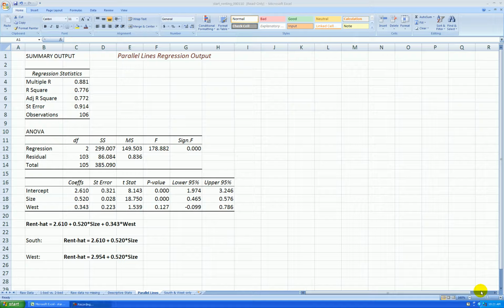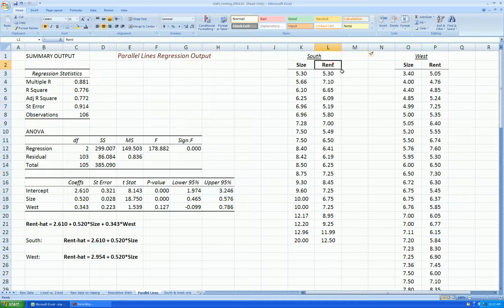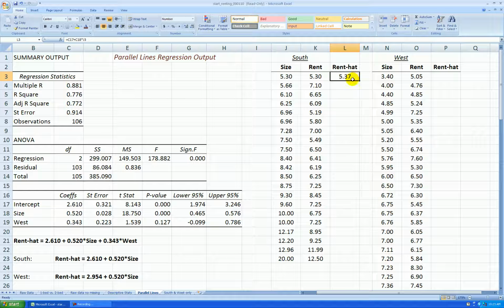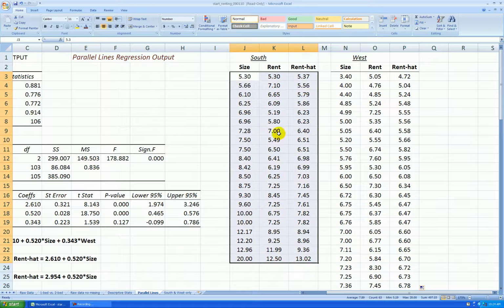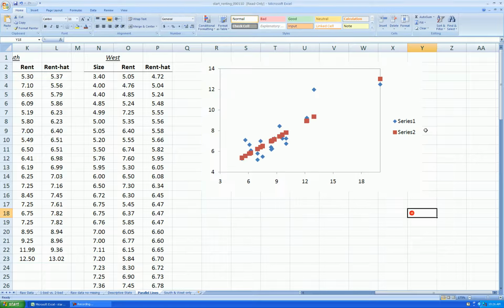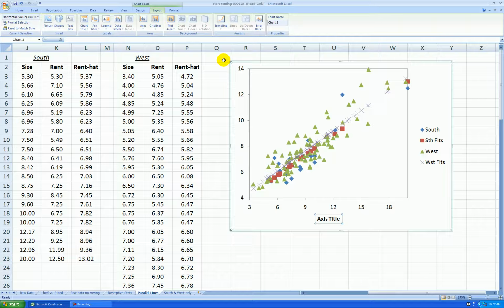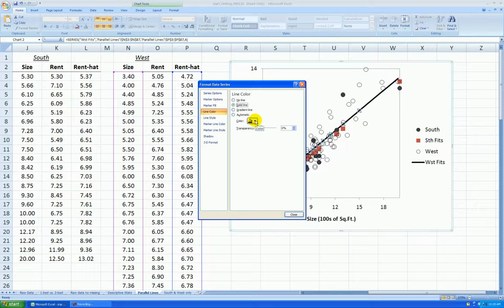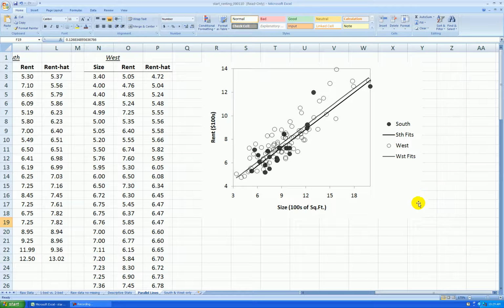Parallel Lines Fitted Lines Plot